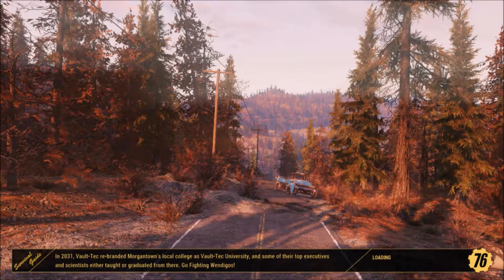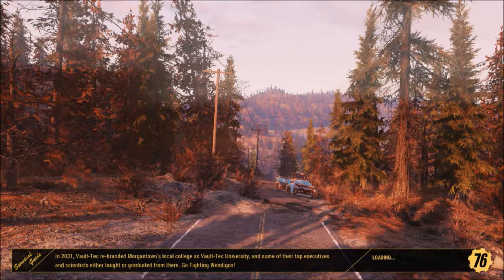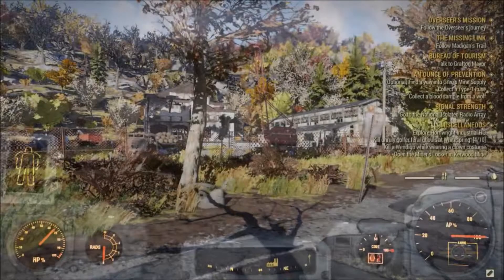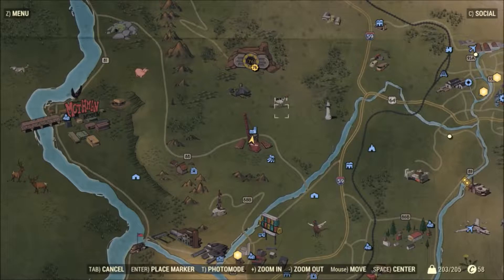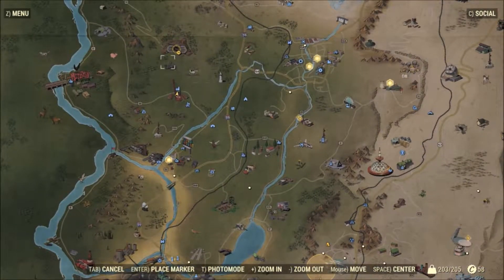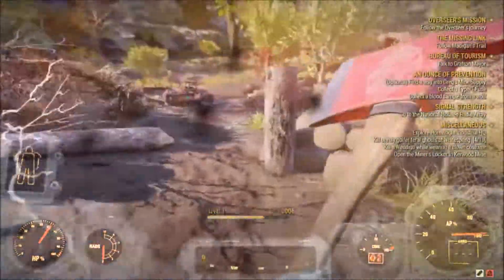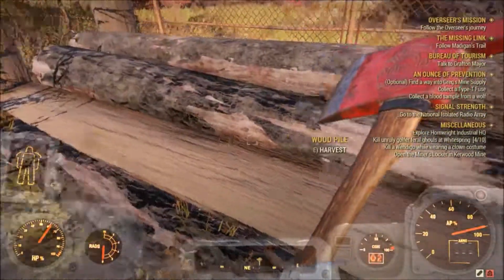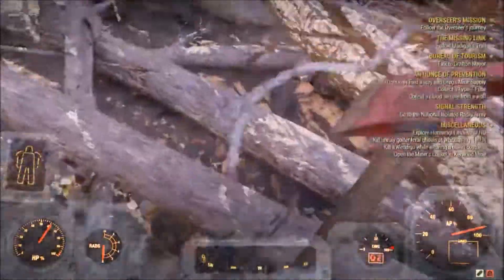Fallout 76 // How to Get Wood (Best Method!)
Are you in need of Wood Scraps (aka lumber) for building your base, or even just cooking, in Fallout 76? Then you have come to the right place! If you're just a beginner looking for any wood at all, or you need to find the best method on how to get wood, this is the video for you.